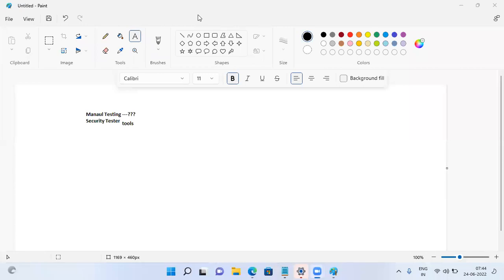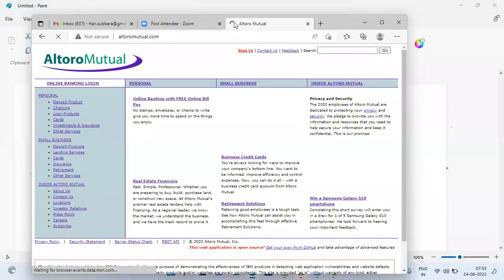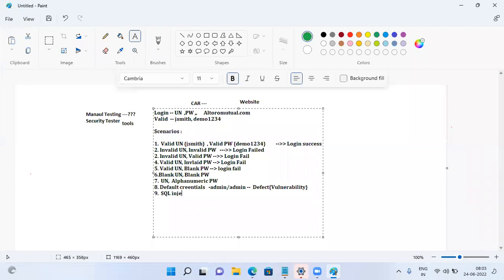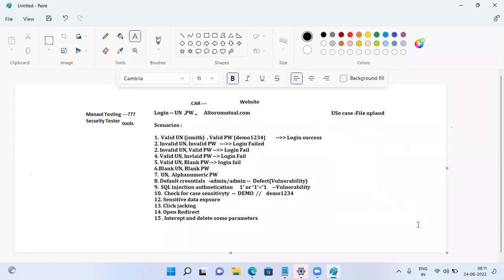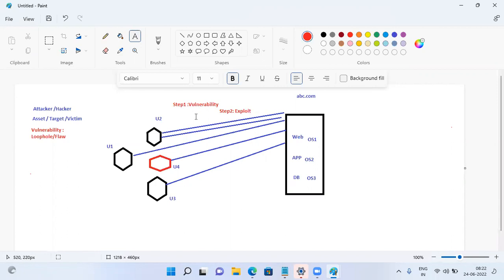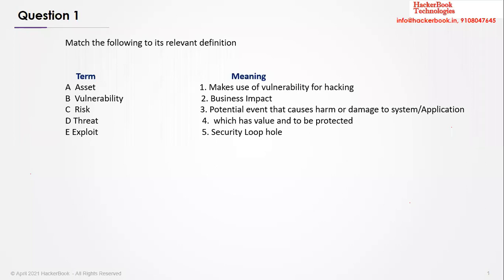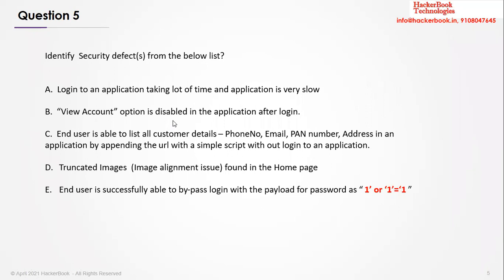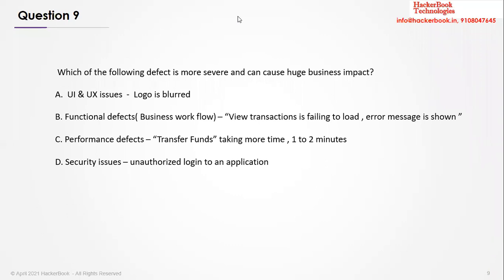Cyber Security Basics